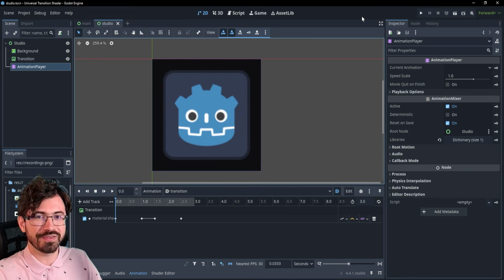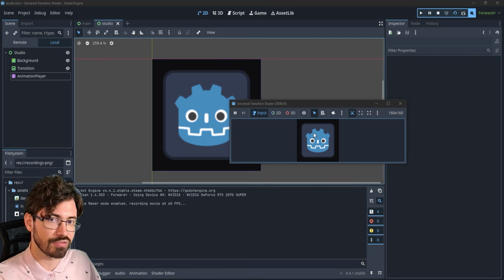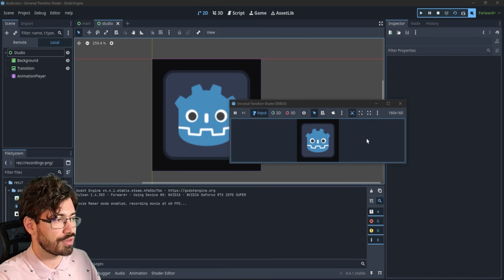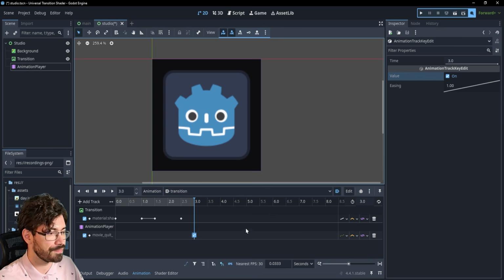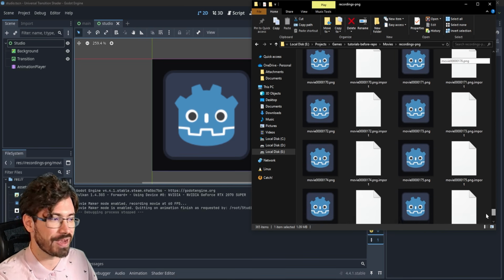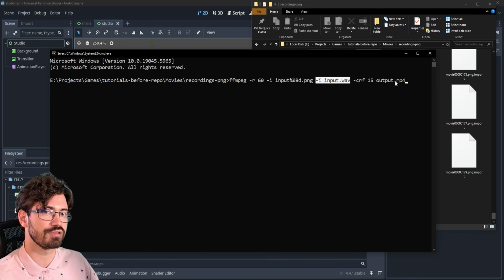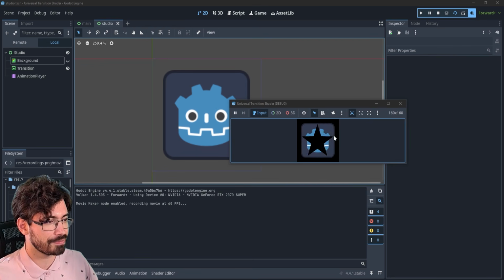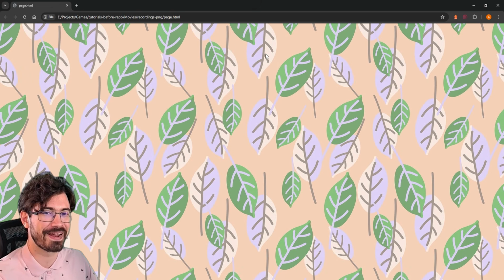How to Record Gameplay & Cutscenes in Godot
In this video we take a look at just how powerful the Godot editor is. You can actually create cutscenes, animations and even transparent videos by using the Godot editor. We look at how to create a simple movie, at the issues that might arise on doing that (for example, godot video getting overwritten) and we finalize by making a video that's transparent.

Chapters:
0:00 Introduction
0:47 Recording videos in Godot
3:13 Recording a precise amount of seconds
4:20 Recording videos with transparency
8:46 Outro